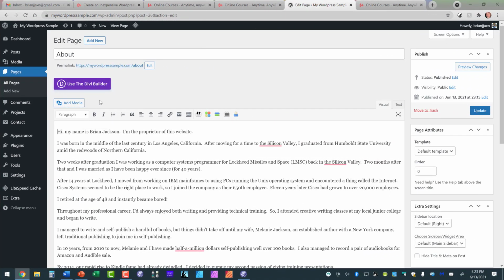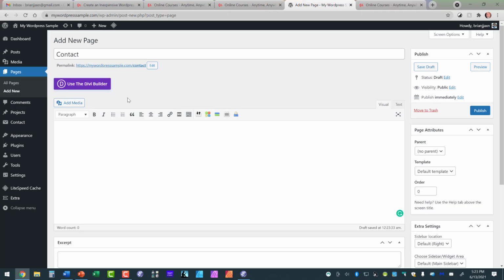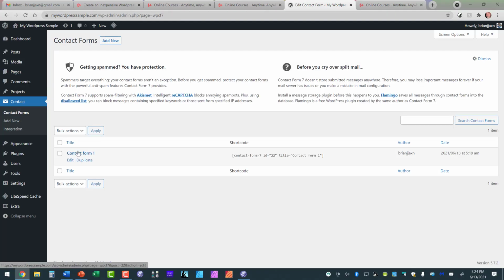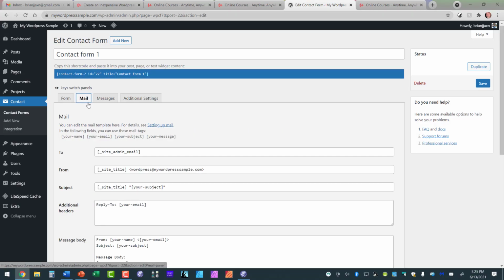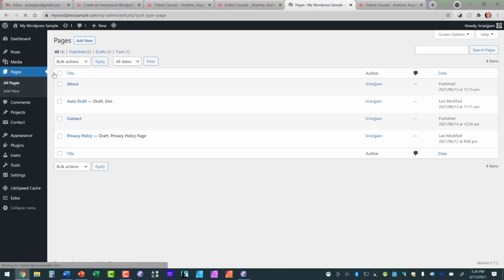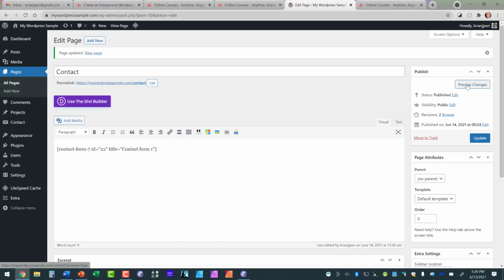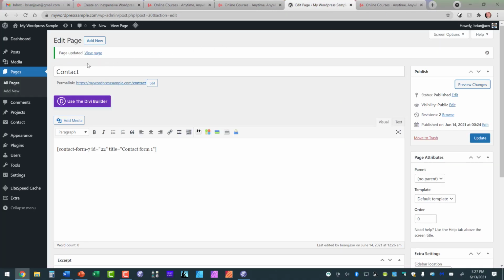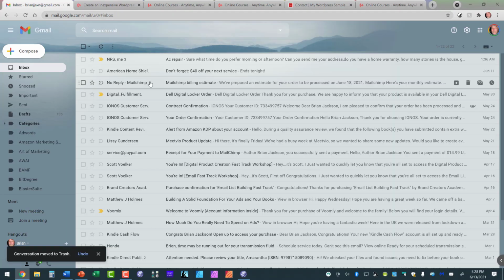Create a Wordpress Blogging Website 9: Create Your Contact Page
In this video, you'll learn how to create a Wordpress blogging website by performing the next step, create your contact page so that website visitors can get in touch with you.

00:00 Introduction
00:33 Add Your Contact Page
01:52 Add Your Contact Form
03:28 Try Your Contact Form
05:13 Conclusion

---Brian